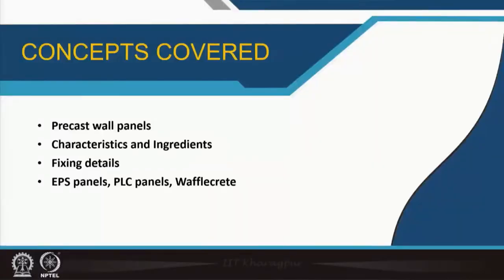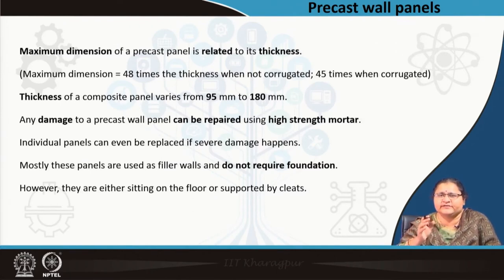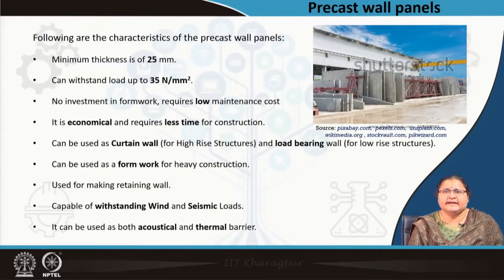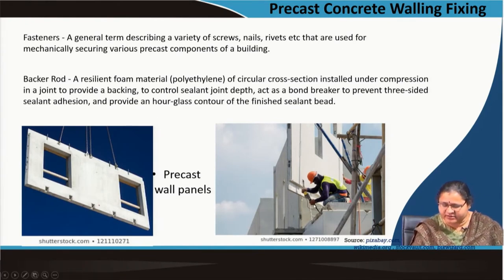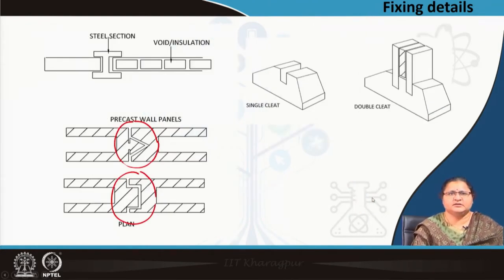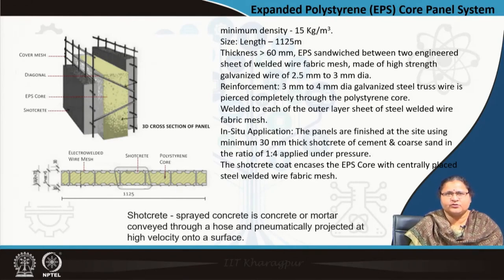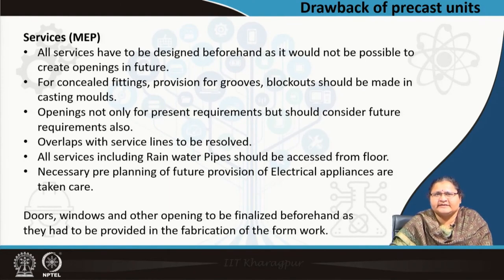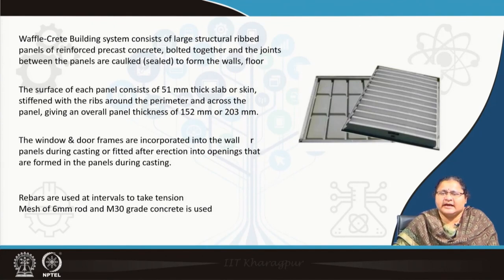Precast Wall Panels